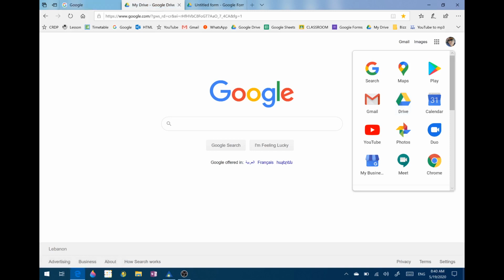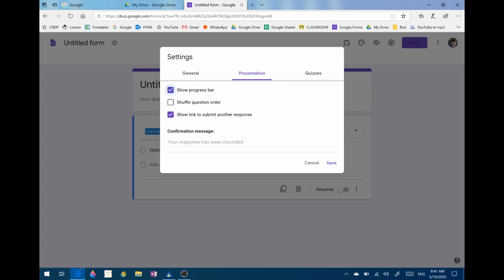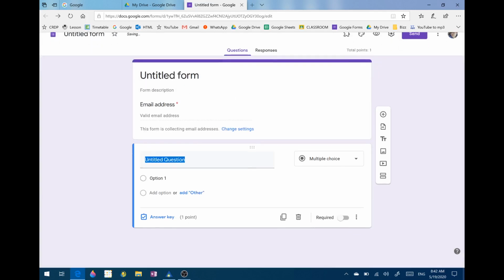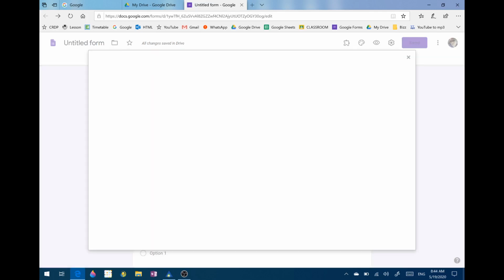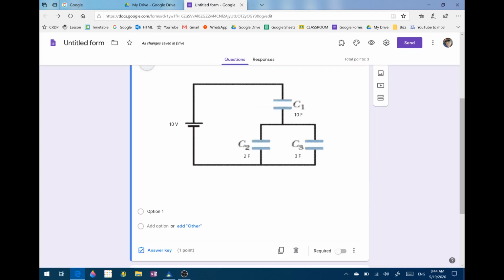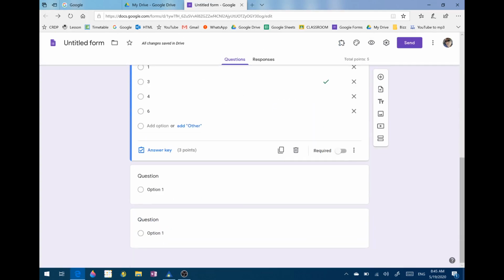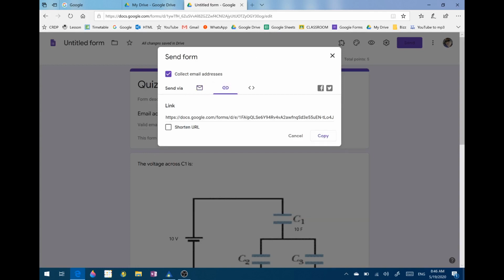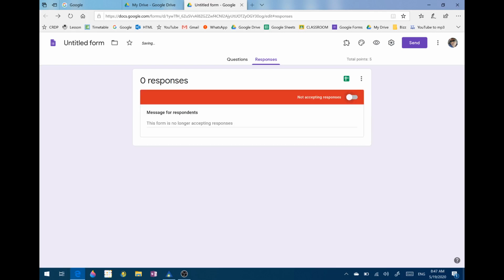Google Forms as Quiz